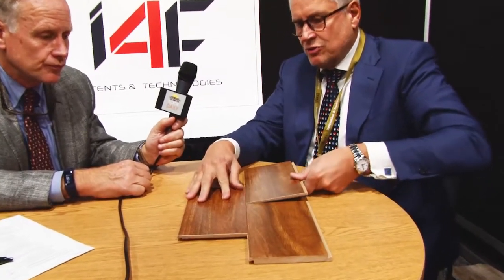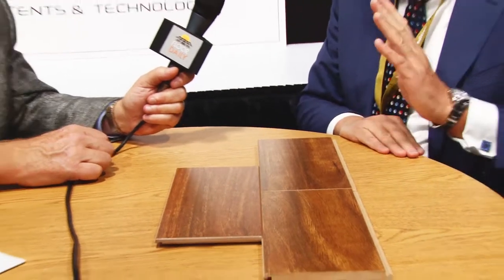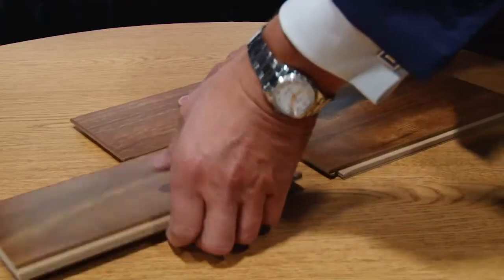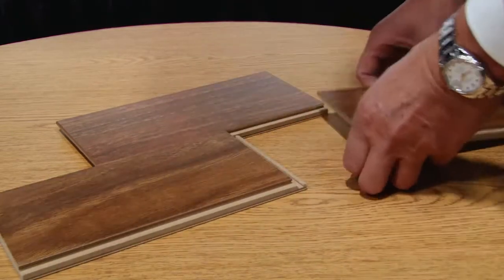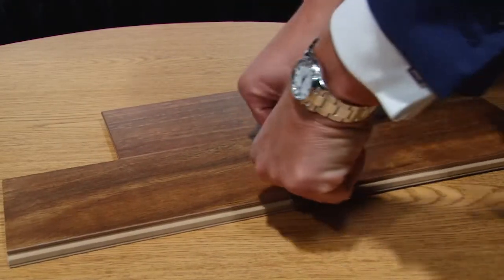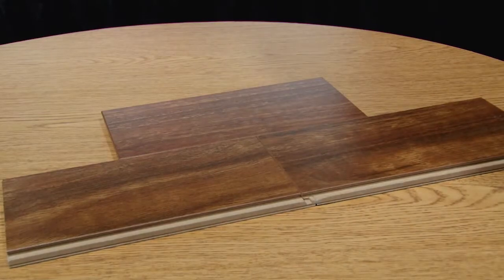FloorDaily.net: Rietveldt Discusses the Opening Up of the Flooring Intellectual Property Business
February 28, 2018—John Rietveldt, CEO with I4F, and Kemp Harr, Publisher of Floor Focus Magazine, start with a demonstration of I4F's drop lock mechanical locking system business but go on to discuss how the business has been evolving as new innovations in flooring are developed. Watch the video, filmed at Surfaces 2018, to hear more about patents and licensing in the hard surface sector of floorcovering.